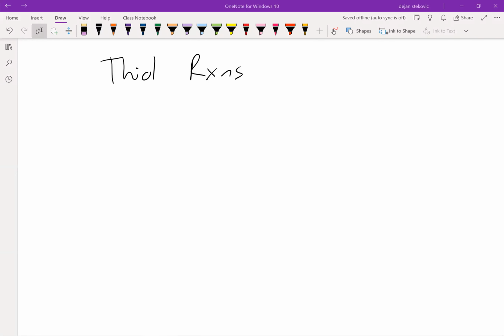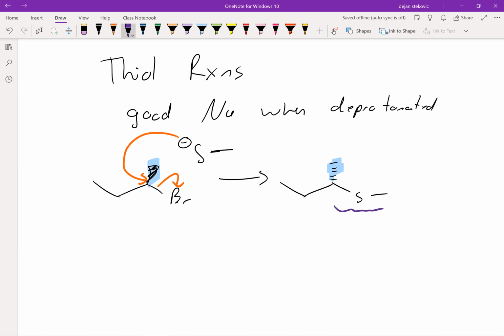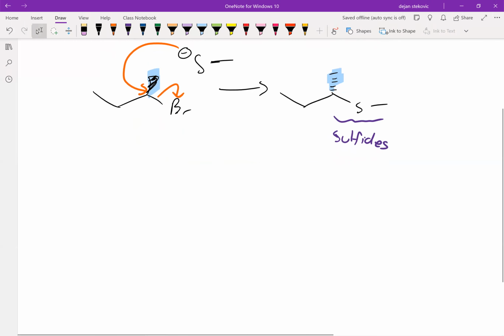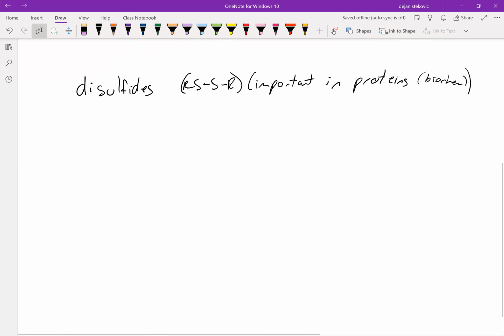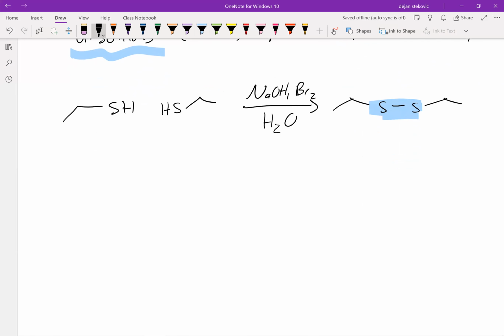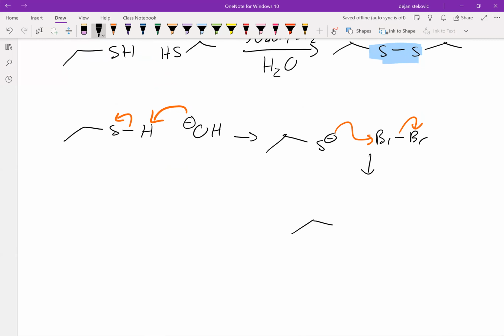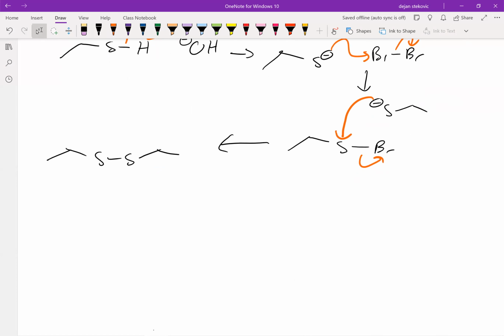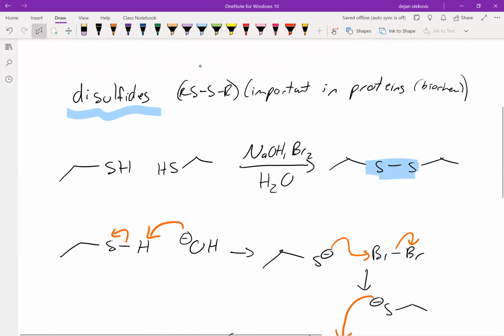CHEM113 16 14 Thiol Rxns